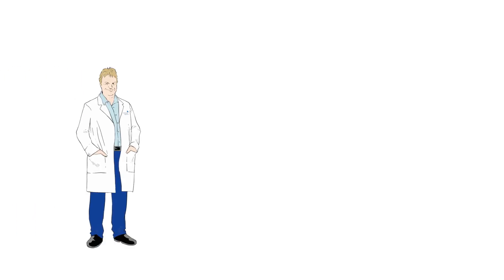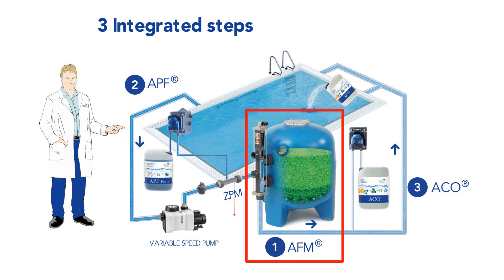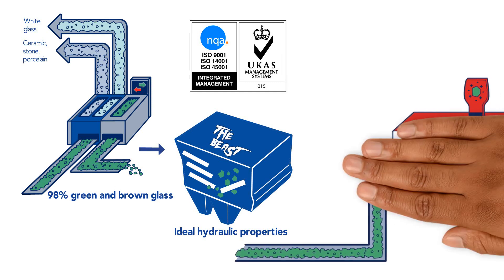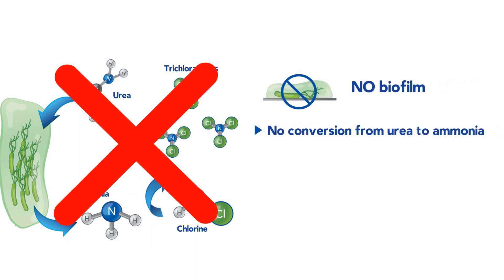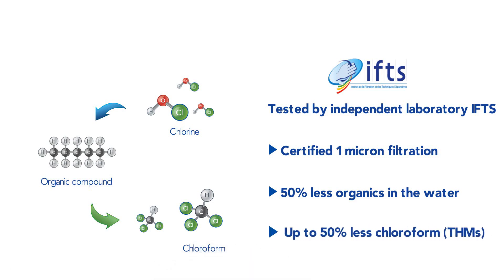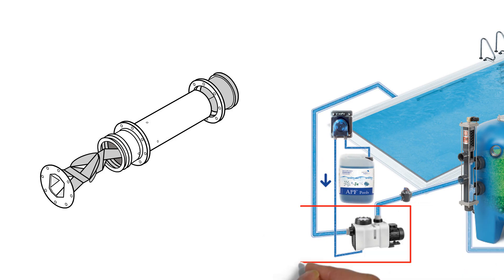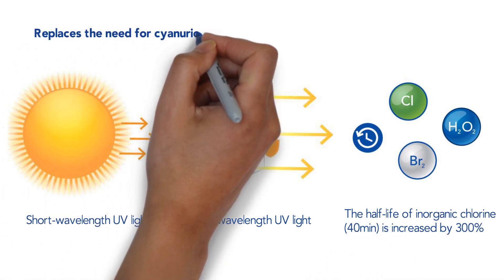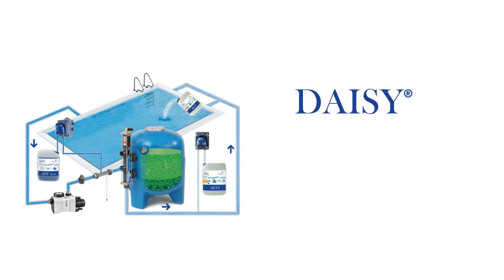DAISY e learning video English